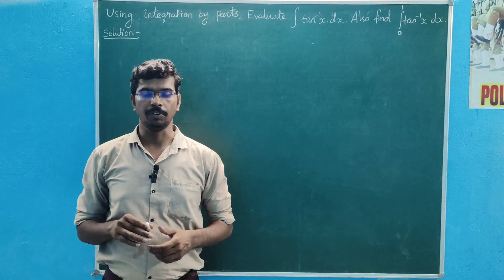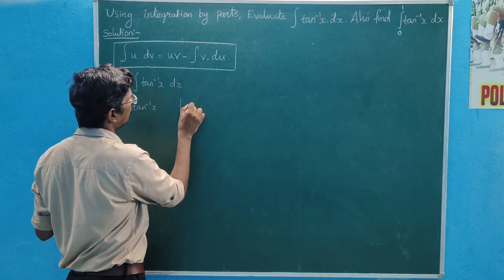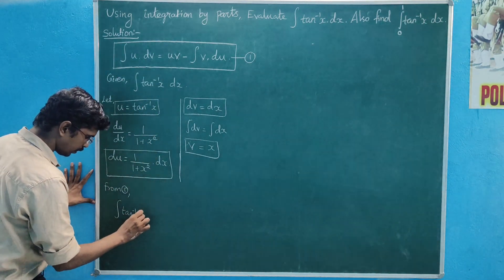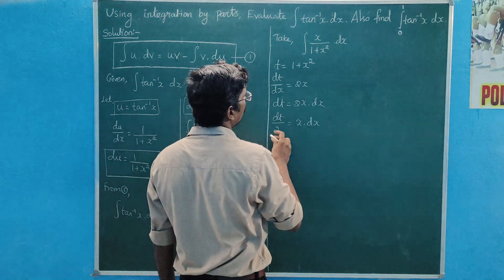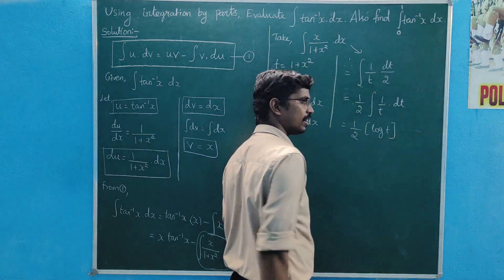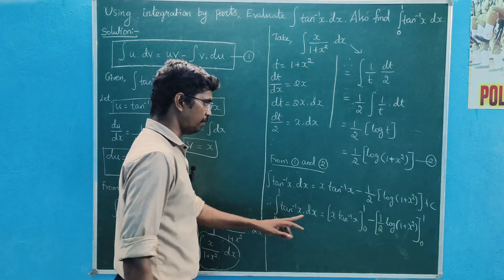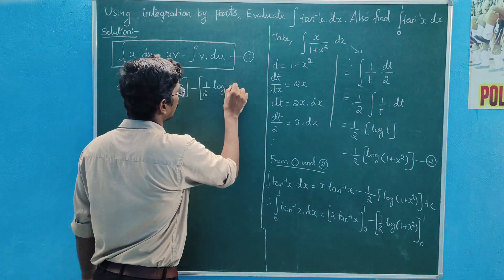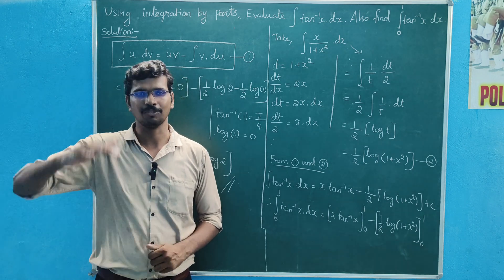Integration by parts in Tamil | Integral calculus | MA3151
UNIT – IV INTEGRAL CALCULUS MA3151 Syllabus Matrix and Calculus

Definite and Indefinite integrals – Substitution rule – Techniques of Integration: Integration by parts, Trigonometric integrals, Trigonometric substitutions, Integration of rational functions by partial
fraction, Integration of irrational functions – Improper integrals – Applications : Hydrostatic force and pressure, moments and centres of mass.